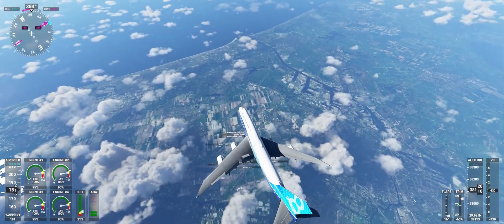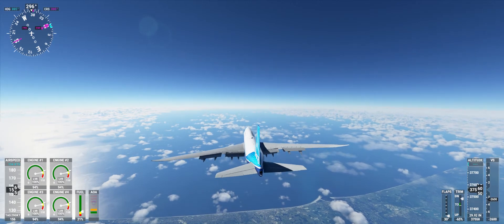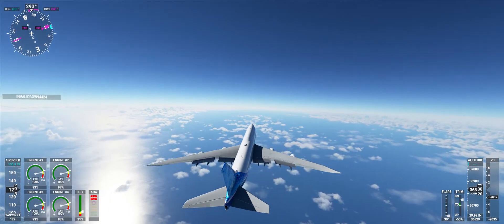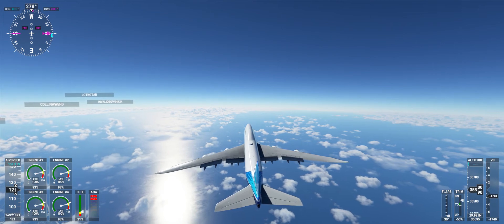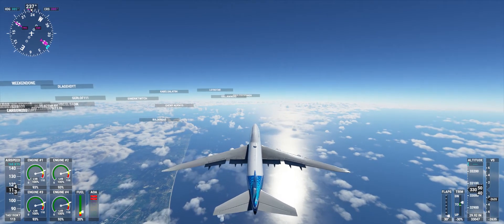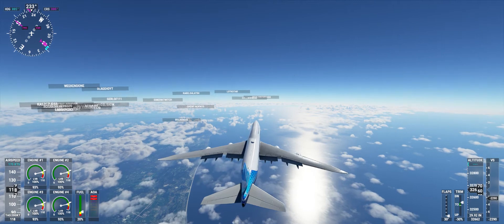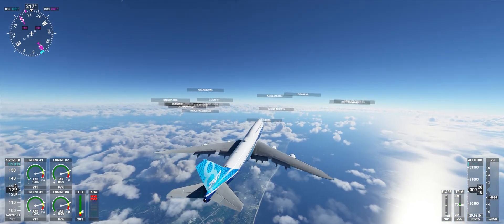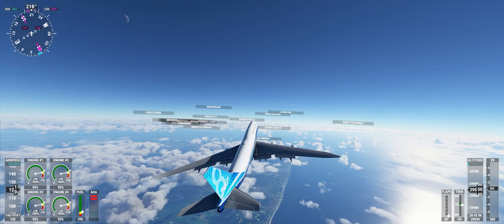Microsoft Flight Simulator 2020 "Boeing 747 Paragliding - ENGINE-CUTTOFF and ROLL_OVER Stunts"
UNBELIEVABLE.

THE BOEING - 747 IS A BEAST IN THE SKY... AS EVERYONE KNOWS.
But now you can handle the "BEAUTY-SKY-BEAST".

YOU CAN HANDLE THE 747 LIKE AN 787... TOTALLY FUN.

NO MORE SWEATY HANDS BUT A LOT OF FUN STUNTS ;)

AND PLEASE FORGIV ME MY TEMPER, BUT I WAS TOTALLY SUPRISED WHAT THAT BIG LADY IS ABLE TO DO UP IN THE SKY... AFTERWARDS I DID EVEN LANDINGS WITH NEARLY "0" THRUST.

PERFECT LOOPS AND OTHER ACROBATIC STUFF IS POSSIBLE WHEN YOU USE THE RIGHT KEY BINDINGS:

I really hope youll enjoy this video and provide me with another challenge ;)

HERE IS THE LINK FROM MY "HOW TO DO" VIDEO!